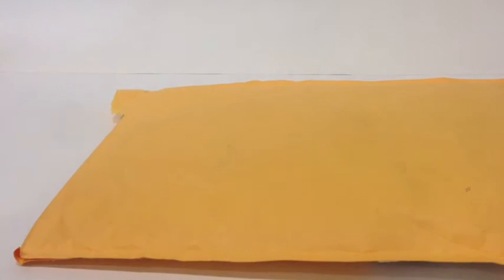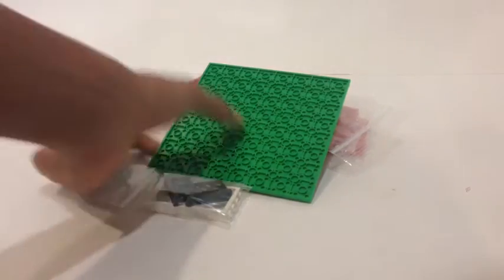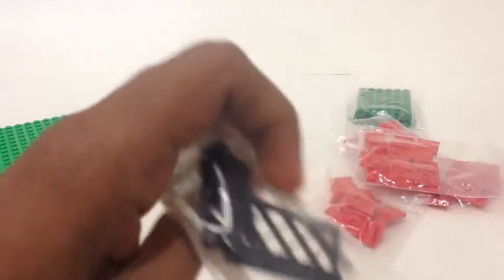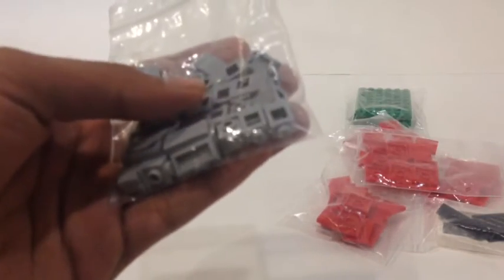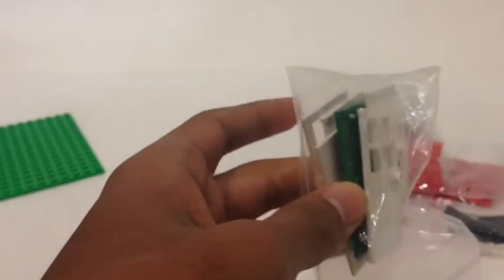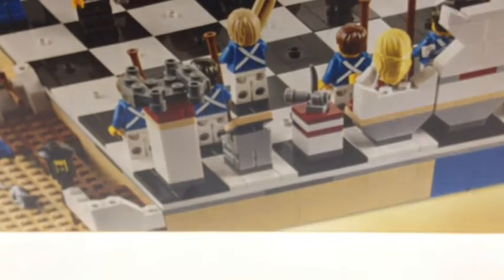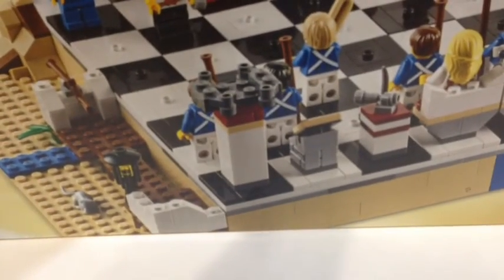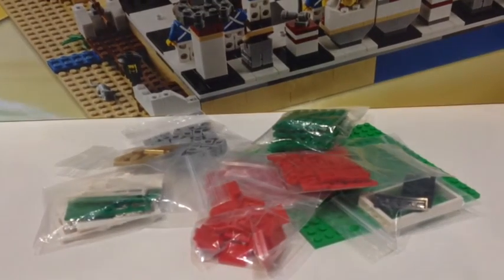Lego Haul #17 Toys "R" Us and Bricklink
Another Lego HAUL!